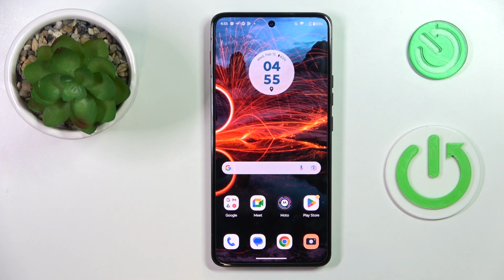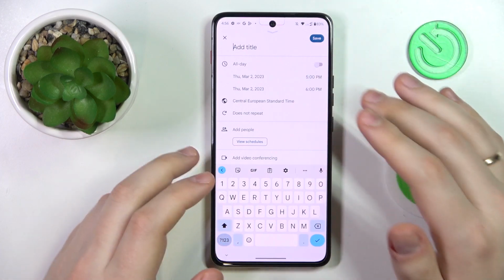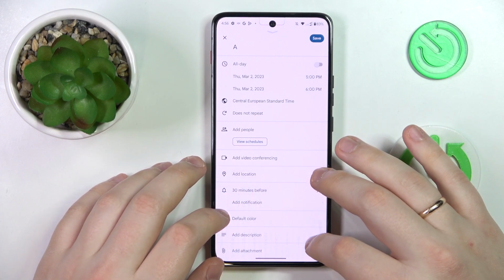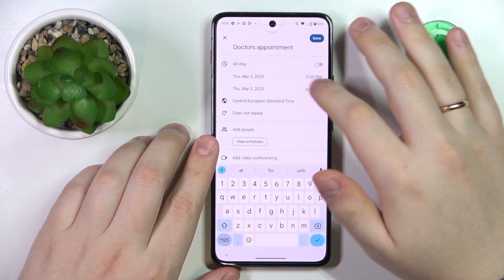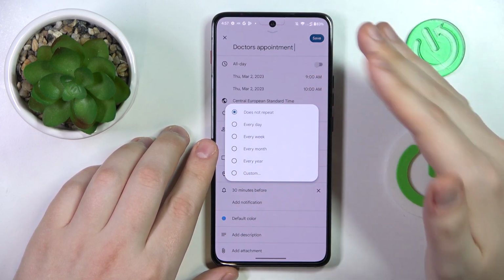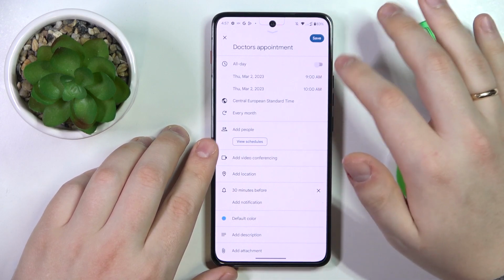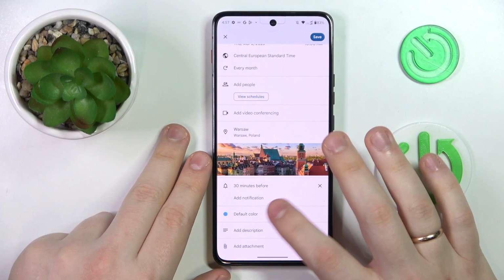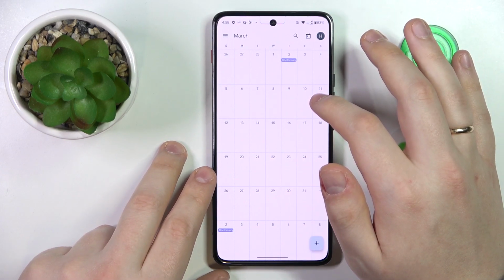How To Add Events To Calendar On MOTOROLA ThinkPhone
If you're looking for an easy way to create events in calendar on MOTOROLA ThinkPhone, our video tutorial has got you covered! All you have to do is follow our step-by-step instructions and you'll get answer in no time. So what are you waiting for? Get following now

How to make calendar events on MOTOROLA ThinkPhone ?
How to create events for calendar on MOTOROLA ThinkPhone ?
How to edit calendar events on MOTOROLA ThinkPhone ?
MOTOROLA ThinkPhone Events In Calendar ?